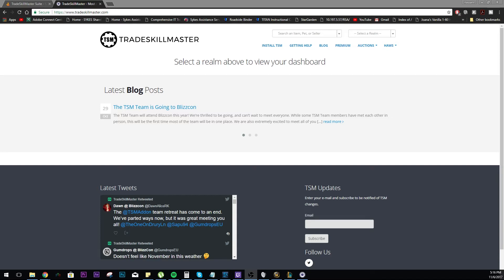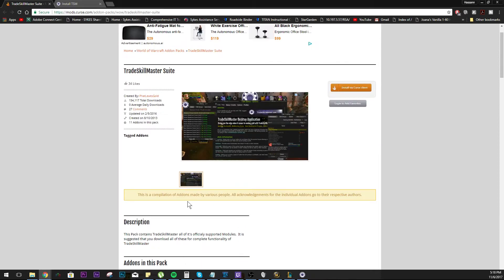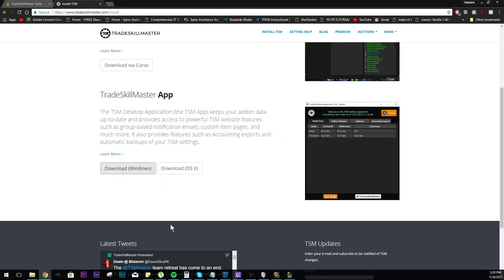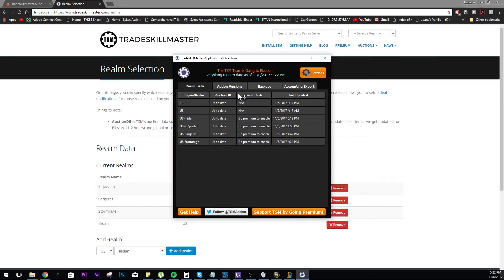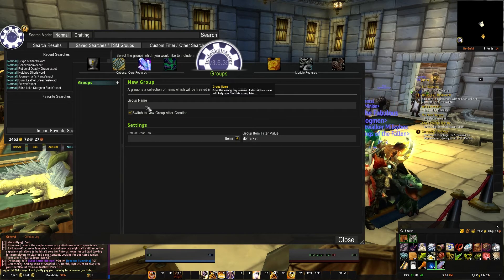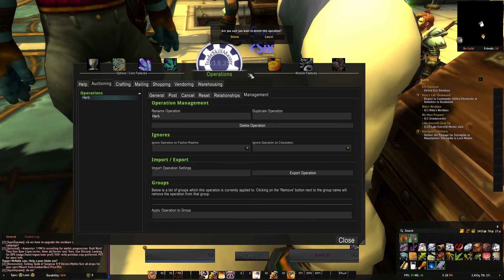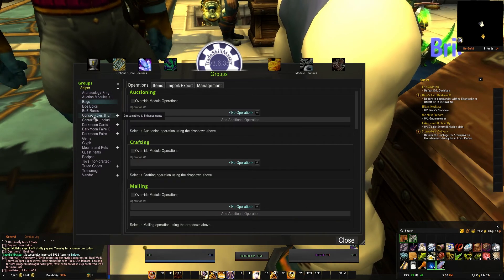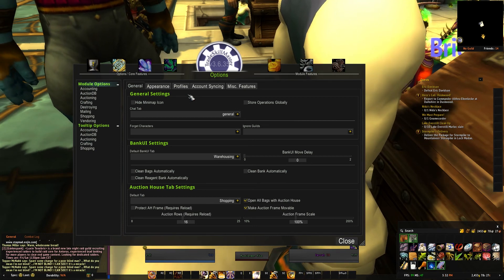TSM Basic Guide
How to install TSM (Tradeskillmaster), setting up the TSM app, create groups and operations, Importing and exporting strings.

►Twitter.com/HawsPlays
►Twitch.tv/Hawslol

You'r support helps this channel keep growing. Thank you everyone for all of the support you have given.